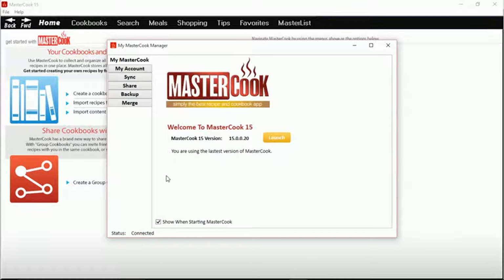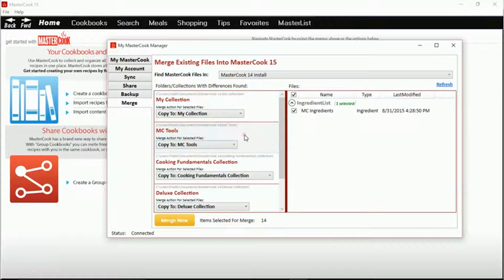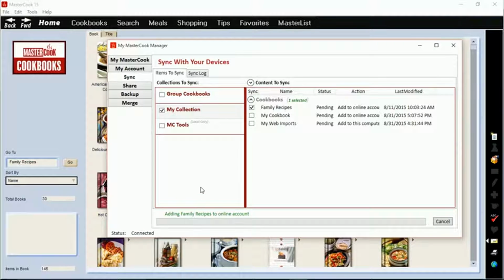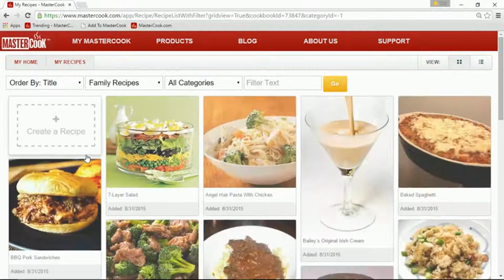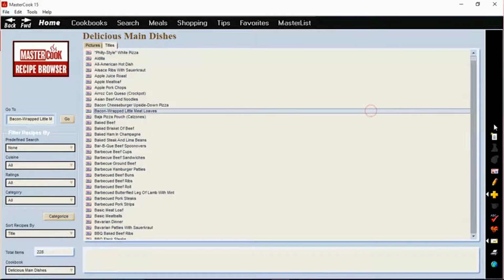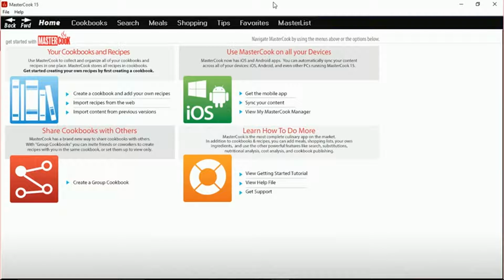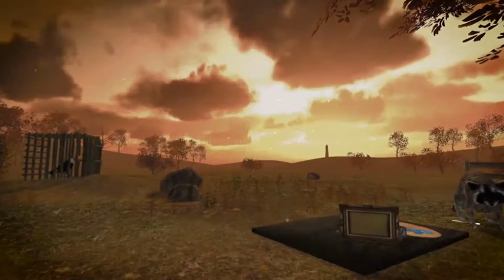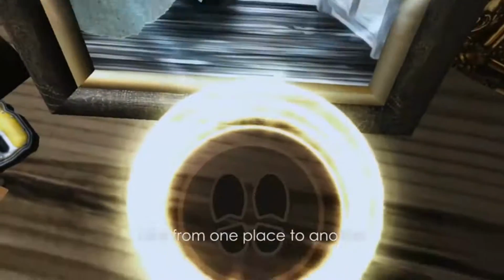SteamBro: New Games - Full (2016-12-15 #195400)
00:04 MasterCook 15
11:49 Heavy Gear Assault
12:52 Tavern Tycoon - Dragon's Hangover
14:57 One Dark Night
15:29 inVR
16:29 Heaven Forest - VR MMO
18:04 Landmine Larry
19:03 &x753b&x5883(Picturesque) VR